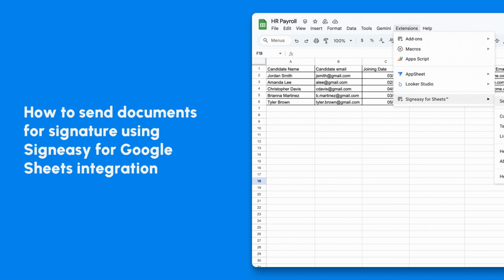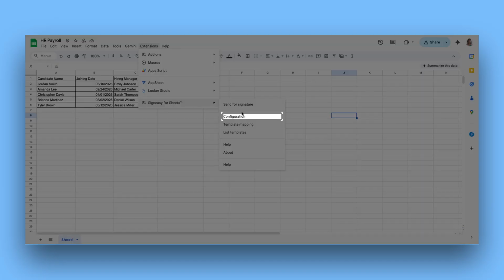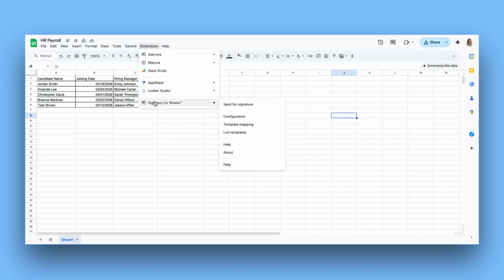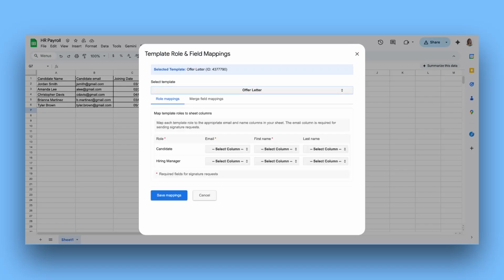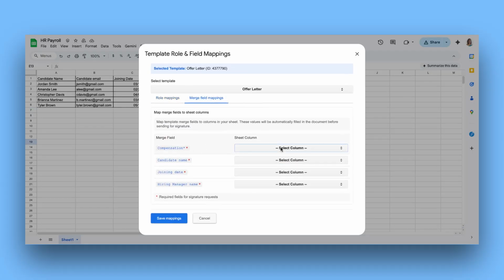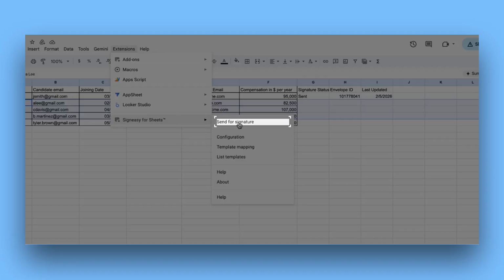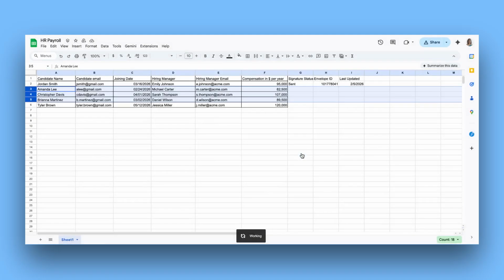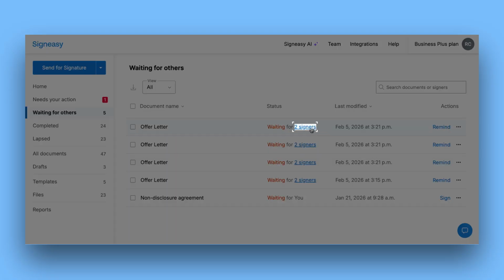How to Bulk Send Contracts from Google Sheets with Signeasy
Learn how to bulk send contracts from Google Sheets using Signeasy integration. Send agreements at scale—directly from your spreadsheet.

In this step-by-step tutorial, we walk through how to use the Signeasy Google Sheets integration to send documents in bulk using reusable templates and smart field mapping.

If your team manages high-volume contracts—like offer letters, NDAs, vendor agreements, or onboarding documents—manual copy-pasting can slow things down and introduce errors. This video shows how to turn a simple Google Sheet into a powerful bulk contract workflow.

You’ll learn how to connect Google Sheets with Signeasy, select the right template, and map spreadsheet columns to template fields like signer name, email, role, and custom contract details. Once mapped, Signeasy automatically generates and sends personalized documents to multiple recipients in just a few clicks.